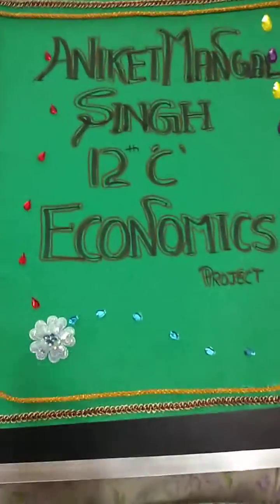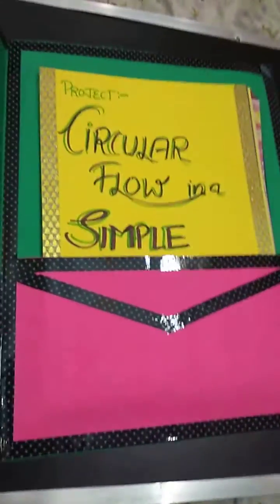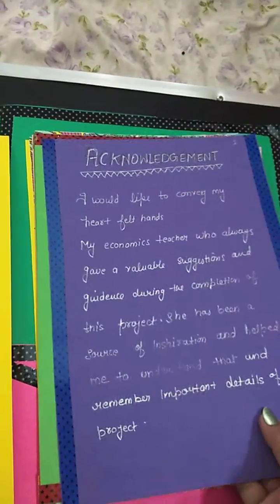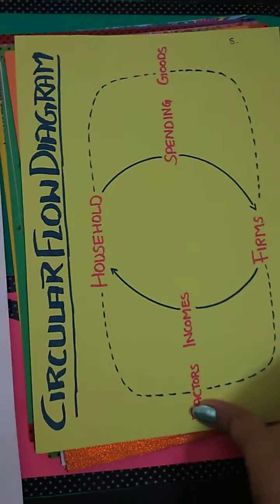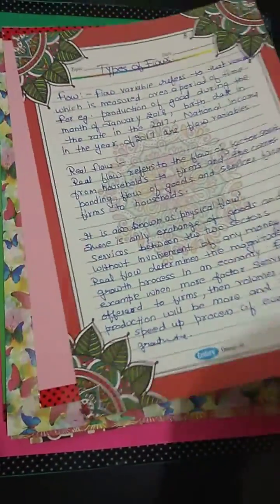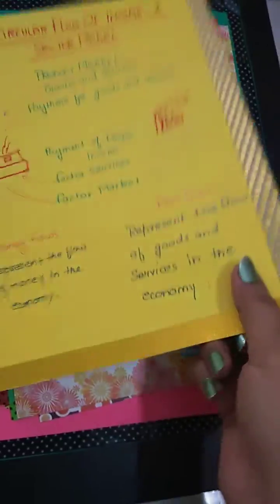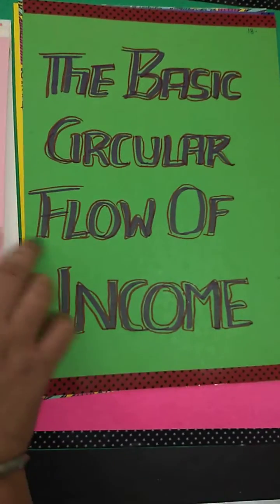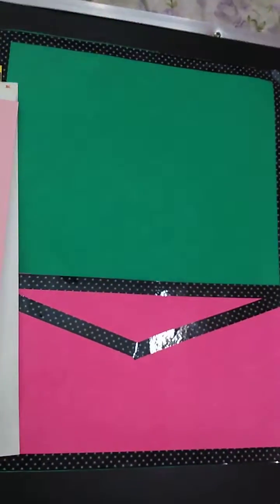Circular Flow of Simple Economy